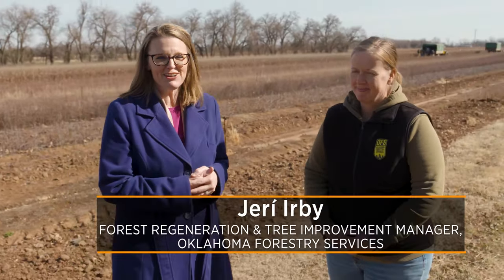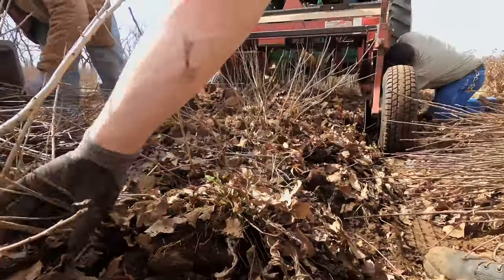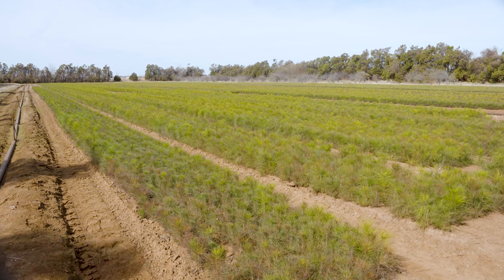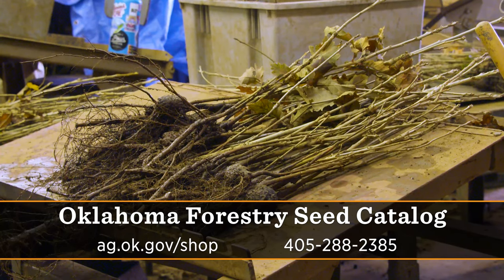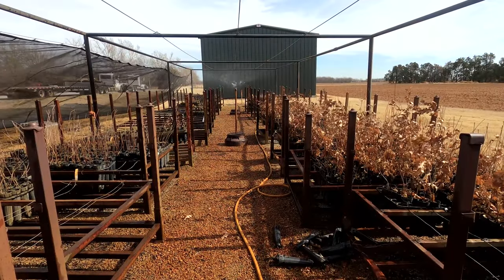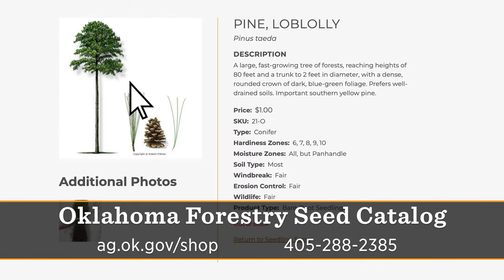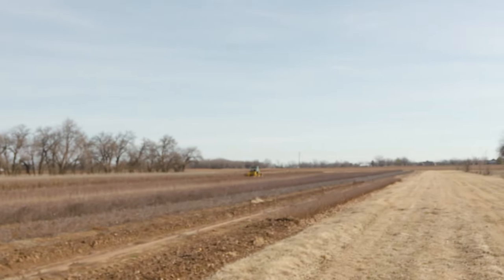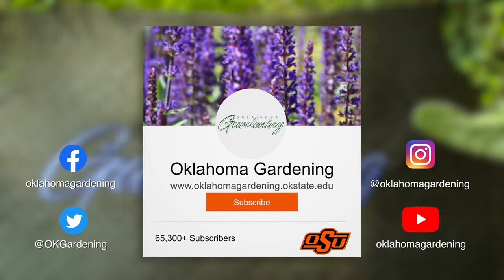Growing Tree Seedlings for Conservation in Oklahoma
Forest Regeneration and Tree Improvement Manager, Jerí Irby, shows us the many variety of tree seedlings that they grow every year to help forest conservation across the Oklahoma state.

Questions?

Questions?